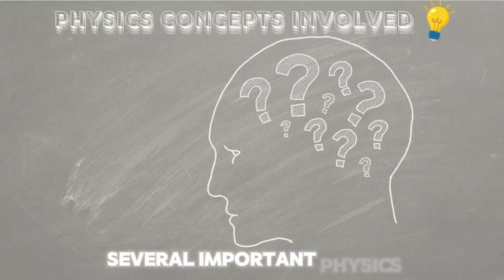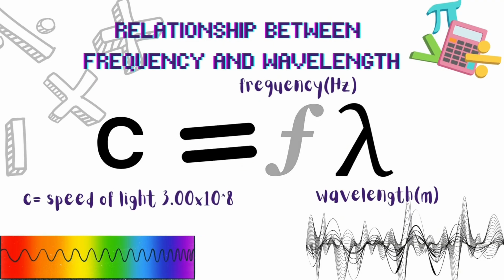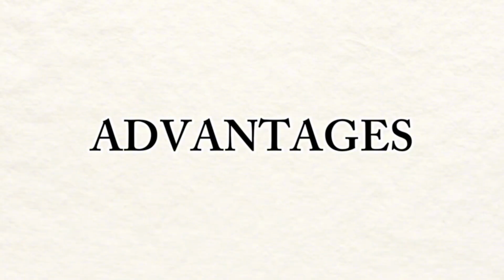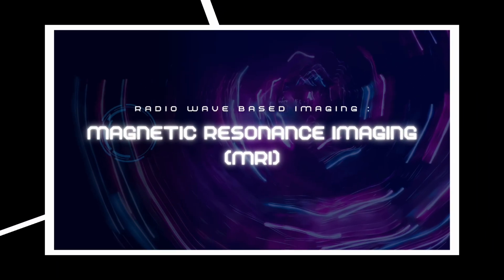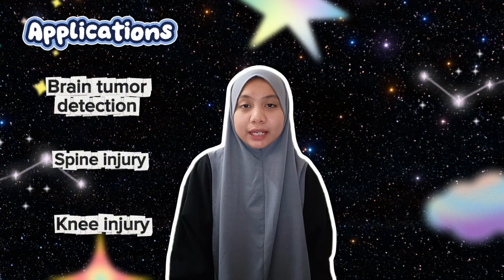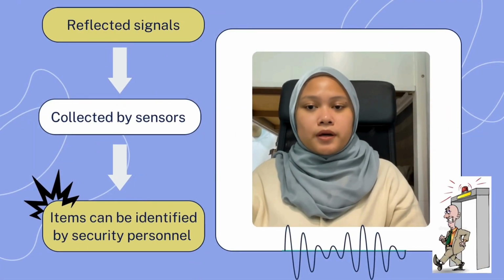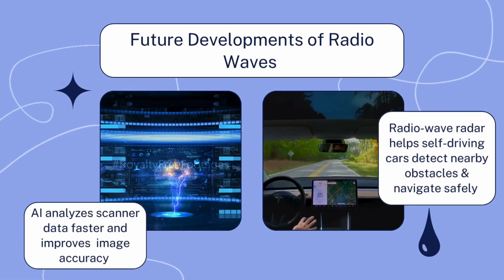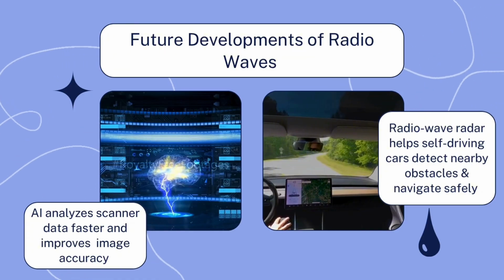RADIO WAVE BASED IMAGING (VIDEO PRESENTATION PHY260)